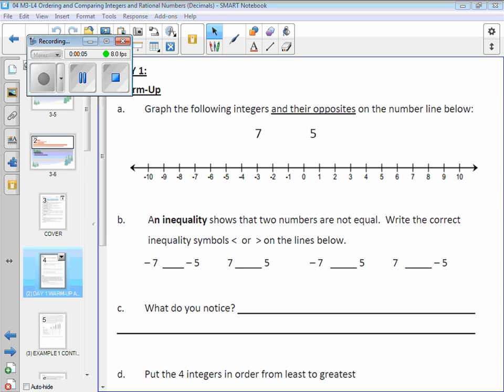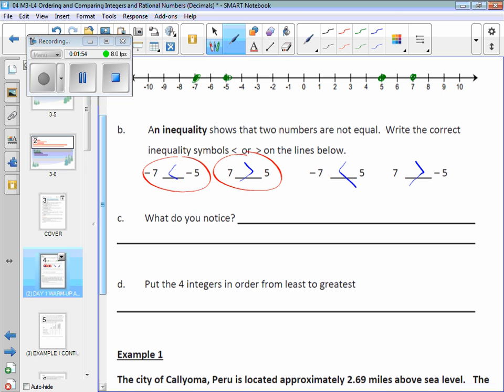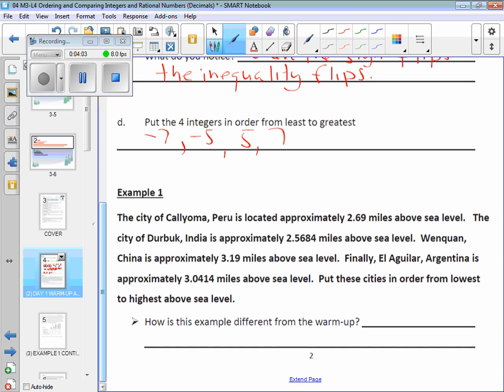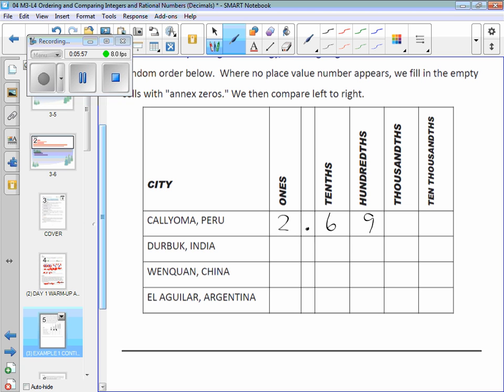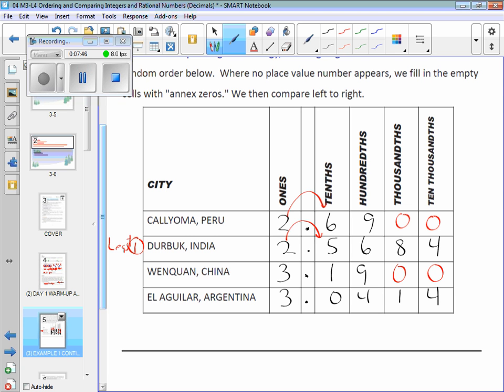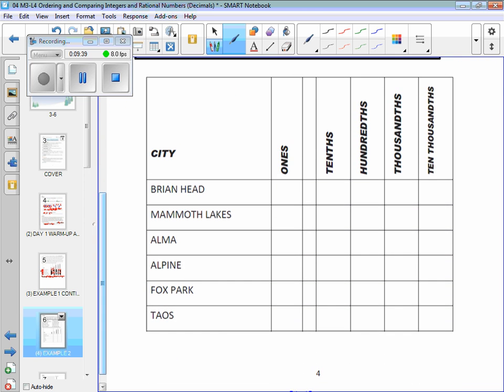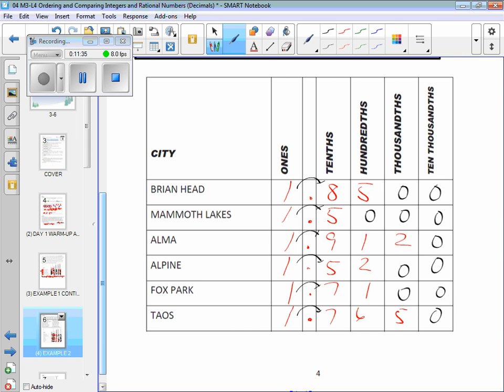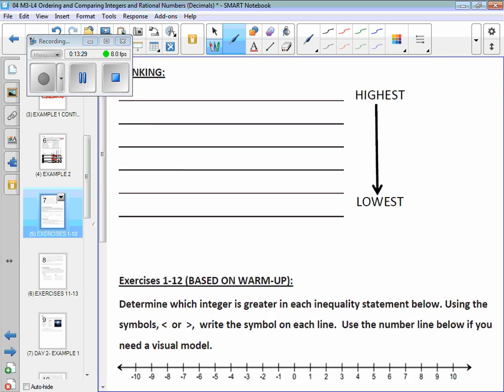04 M3 L4 Ordering and Comparing Integers and Rational Numbers Decimals PART 1